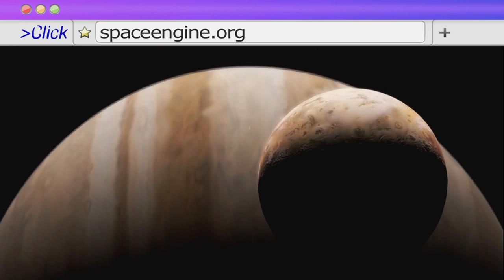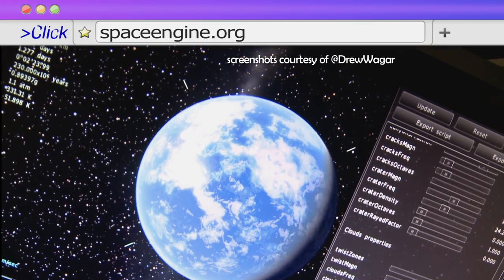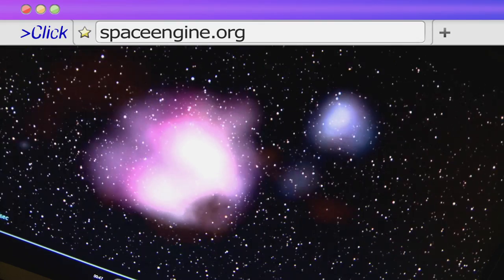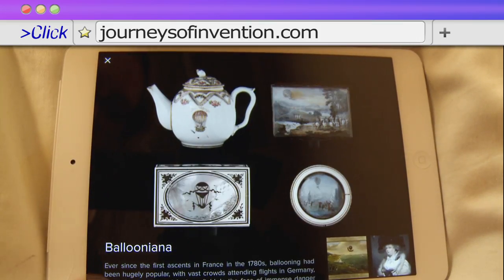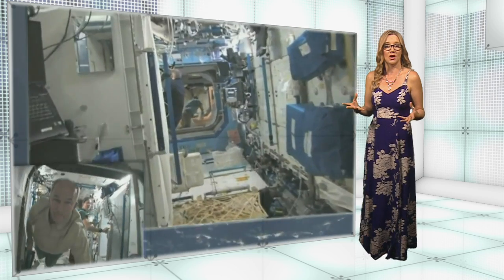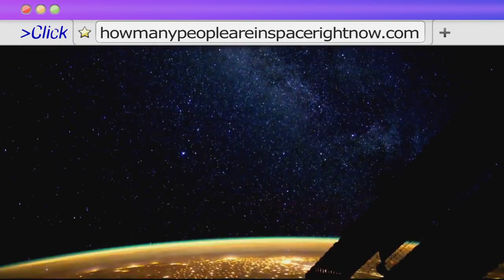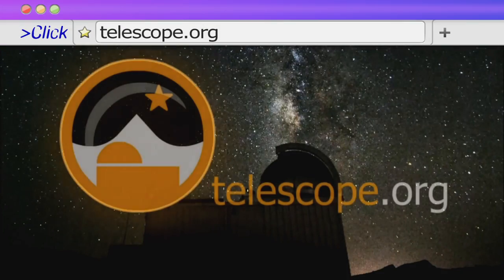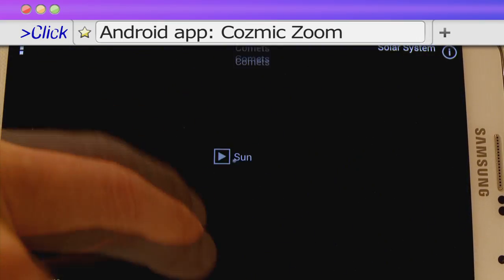Webscape: Build your own universe - BBC Click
From a download that lets you create virtual stars and planets using real data to the app telling you when you can view the International Space Station in the sky, Kate Russell rounds up some of the best websites and apps connected with space. (Website links can be found at the bottom of the page).

Nasa Science: A Journey of Discovery (science.nasa.gov)
Science Museum: Journeys of Invention (iPad) (journeysofinvention.com)
Cozmic Zoom (tokata.fr)